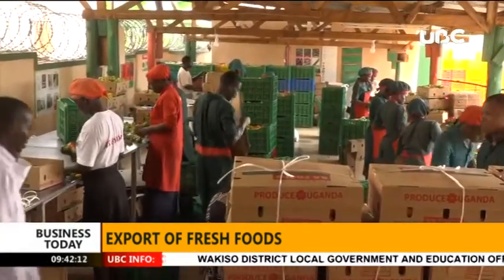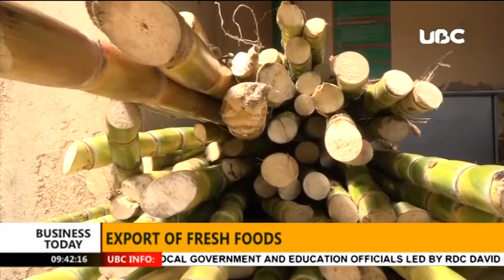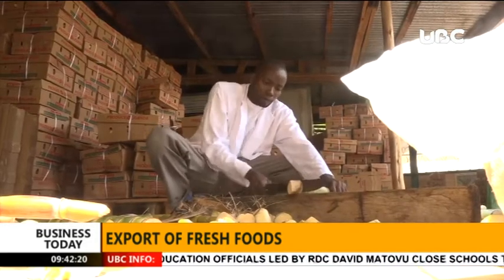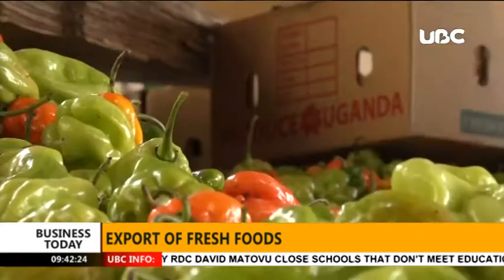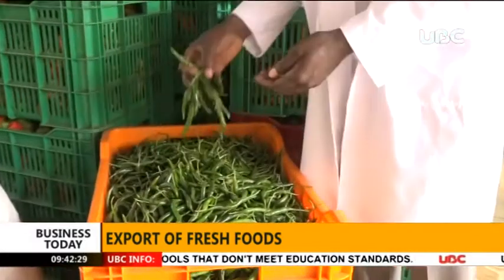Exporting fresh products with Dr James Kanyije of KK Fresh produce on UBC TV